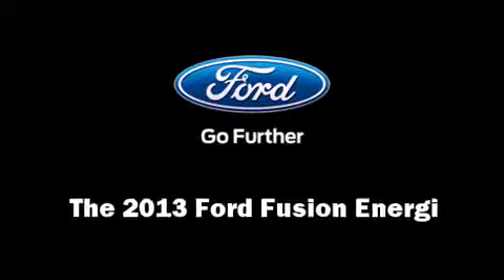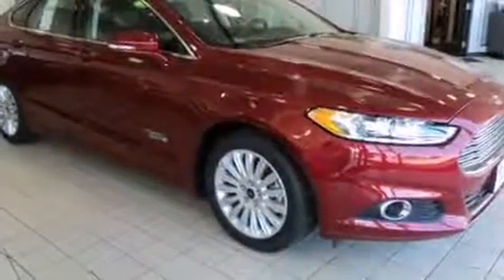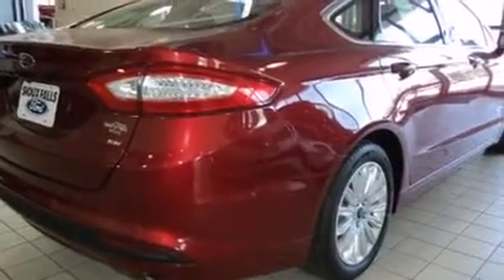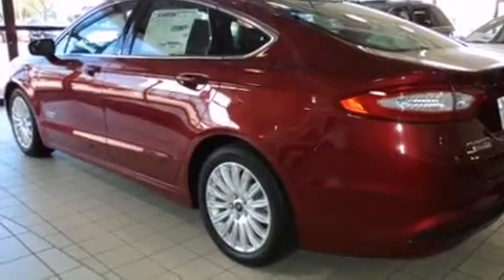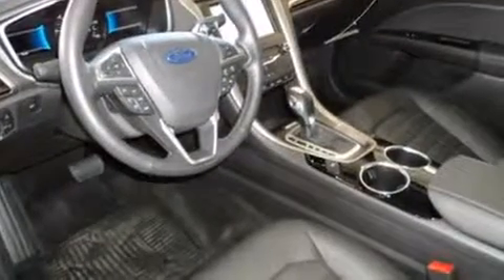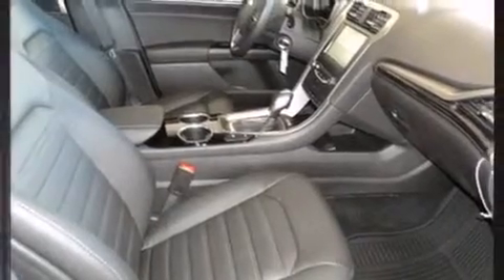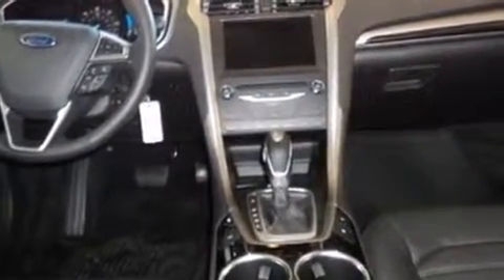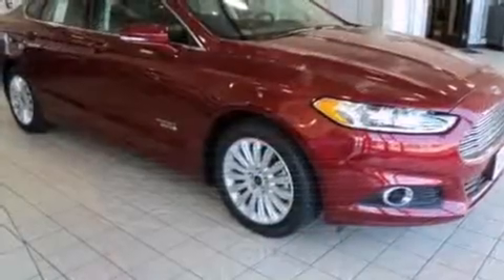2013 Ford Fusion Energi SE in Sioux Falls, SD 57106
Climb inside the 2013 Ford Fusion Energi. Smooth gearshifts are achieved thanks to the efficient 4 cylinder engine, and for added security, dynamic Stability Control supplements the drivetrain. It includes power seats, adjustable headrests in all seating positions, automatic dimming door mirrors, heated seats, fully automatic headlights, power windows, cruise control, and remote keyless entry. Features such as automatic climate control and leather upholstery prove that economical transportation does not need to be sparsely equipped. Premium sound drives 6 speakers, providing you and your passengers a sensational audio experience. Passenger security is always assured thanks to various safety features, such as: head curtain airbags, front SIDE impact airbags, traction control, a security system, and 4 wheel disc brakes with ABS. Brake assist technology provides extra pressure when applying the brakes. We pride ourselves in the quality that we offer on all of our vehicles. Please don't hesitate to give us a call.